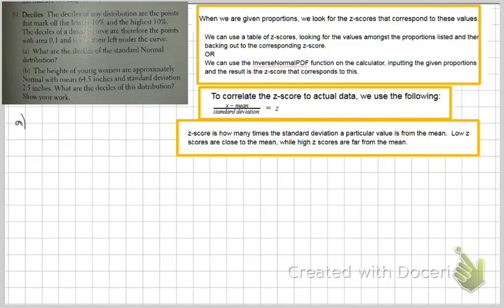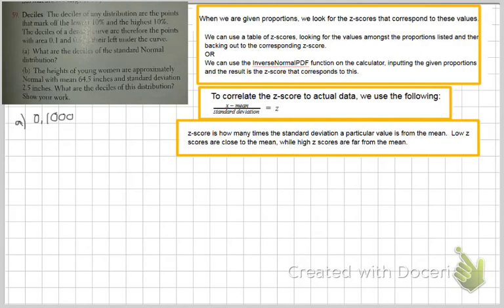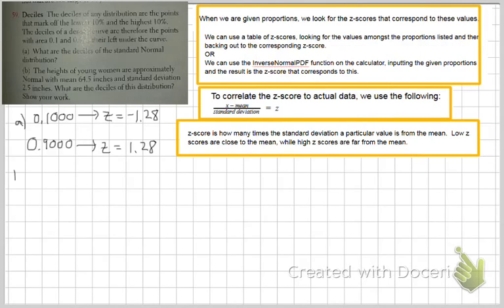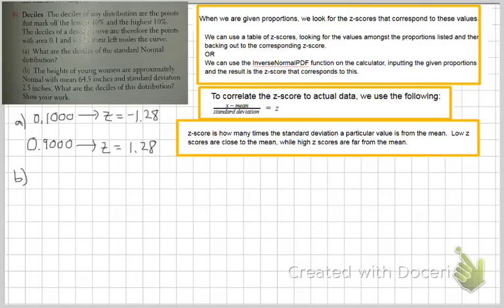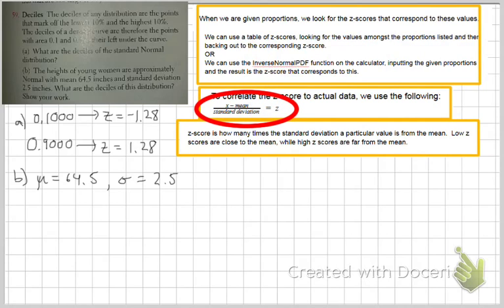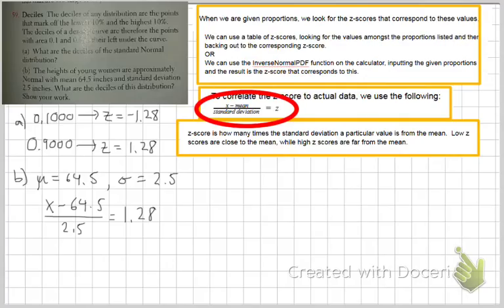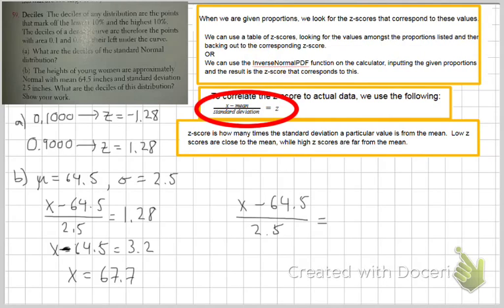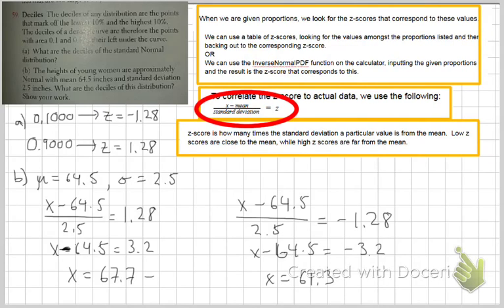Statistics: Deciles of a normal distribution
Using z scores and proportions to calculate deciles of a normal distribution.